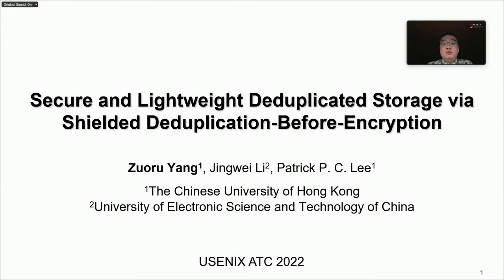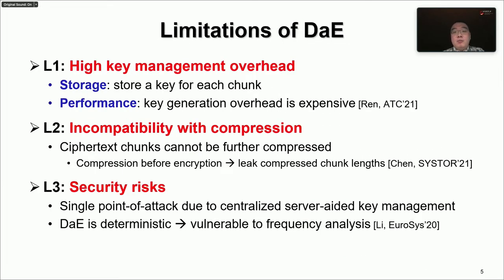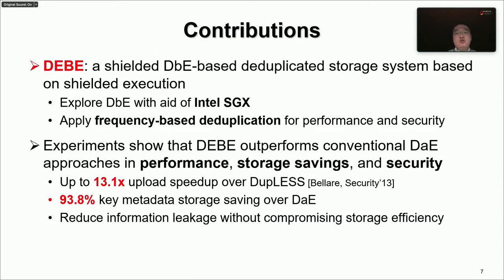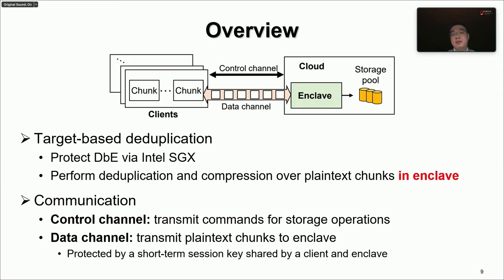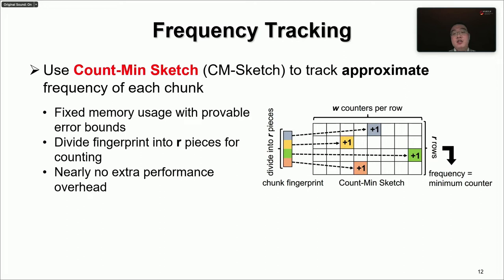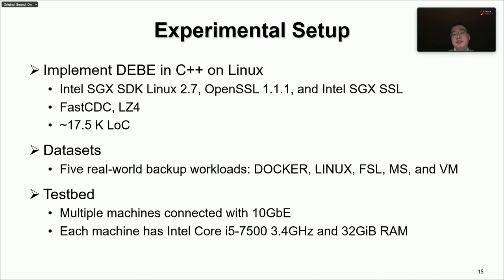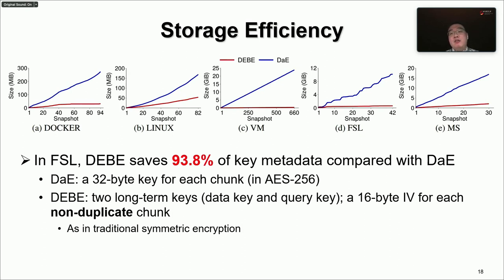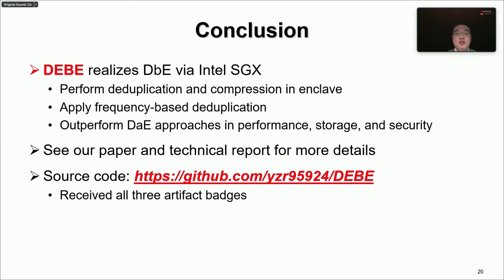USENIX ATC '22 - Secure and Lightweight Deduplicated Storage via Shielded Deduplication...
USENIX ATC '22 - Secure and Lightweight Deduplicated Storage via Shielded Deduplication-Before-Encryption

Zuoru Yang, The Chinese University of Hong Kong; Jingwei Li, University of Electronic Science and Technology of China; Patrick P. C. Lee, The Chinese University of Hong Kong

Outsourced storage should fulfill confidentiality and storage efficiency for large-scale data management. Conventional approaches often combine encryption and deduplication based on deduplication-after-encryption (DaE), which first performs encryption followed by deduplication on encrypted data. We argue that DaE has fundamental limitations that lead to various drawbacks in performance, storage savings, and security in secure deduplication systems. In this paper, we study an unexplored paradigm called deduplication-before-encryption (DbE), which first performs deduplication and encrypts only non-duplicate data. DbE has the benefits of mitigating the performance and storage penalties caused by the management of duplicate data, but its deduplication process is no longer protected by encryption. To this end, we design DEBE, a shielded DbE-based deduplicated storage system that protects deduplication via Intel SGX. DEBE builds on frequency-based deduplication that first removes duplicates of frequent data in a space-constrained SGX enclave and then removes all remaining duplicates outside the enclave. Experiments show that DEBE outperforms state-of-the-art DaE approaches.